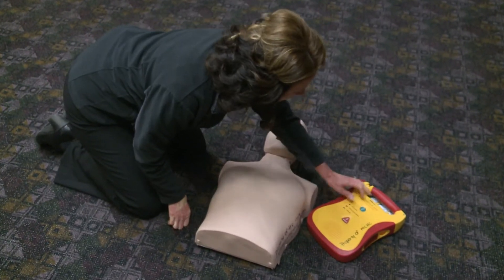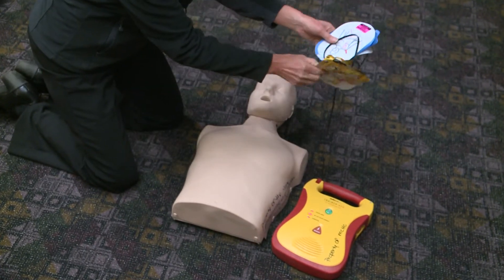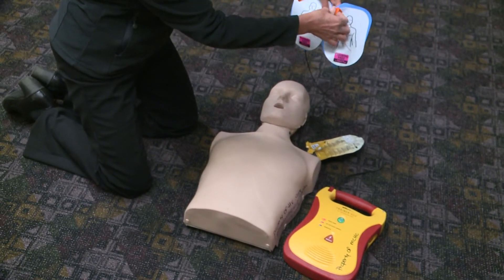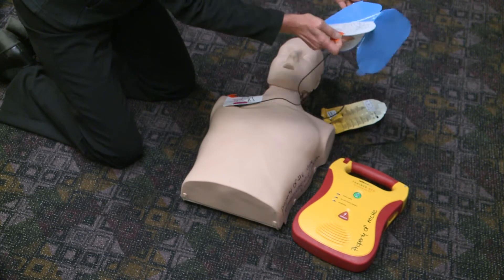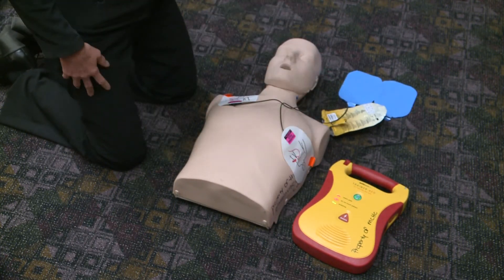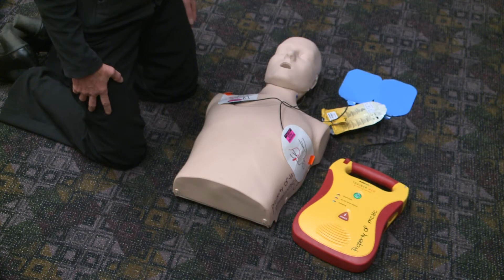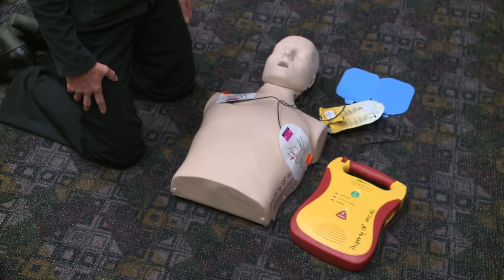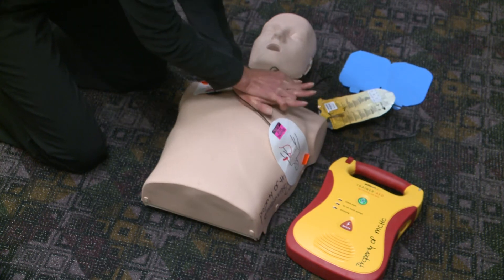How to do Hands-Only CPR and use an AED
Hands only Cardiopulmonary Resuscitation (CPR) and Automated External defibrillator (AED) demonstration by Ms. Laurieann Milligan,  the Community Outreach Coordinator at Med-Care Ambulance in Western Maine and the Western Maine Sudden Cardiac Arrest Association Chapter leader. Ms. Milligan is one of MCD Public Health’s and the Maine Cardiovascular Health Council’s many community partners in the campaign to deploy 400 AEDs throughout rural Maine.